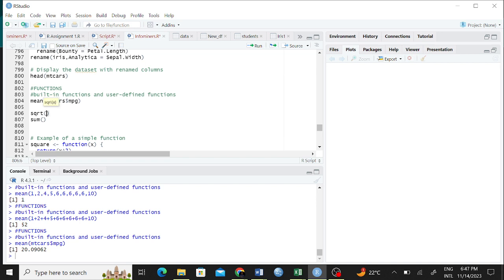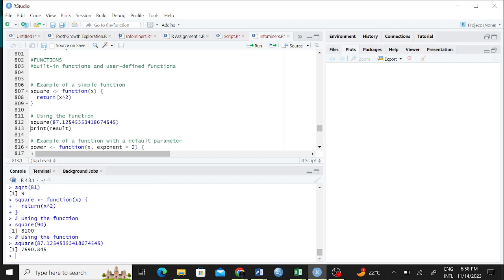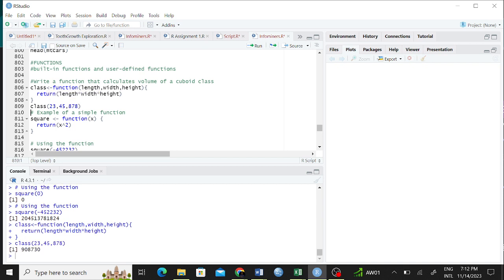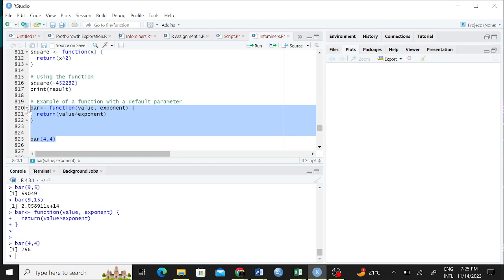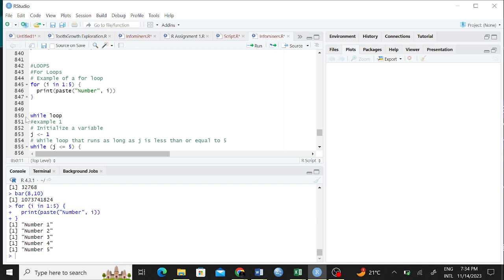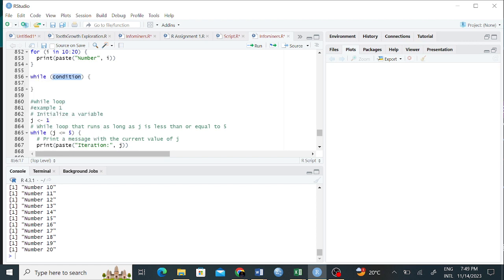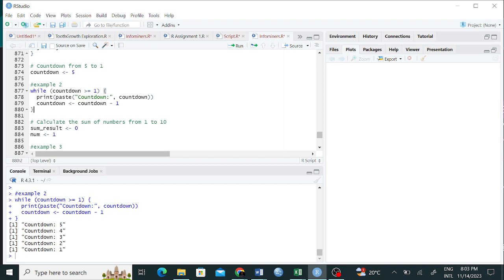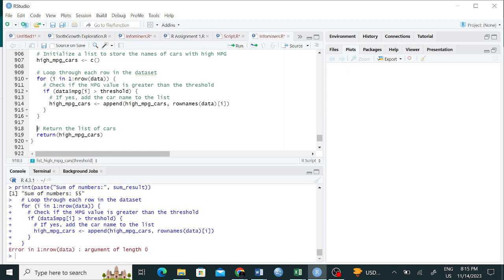Functions and Loops in R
For, While, Repeat loops